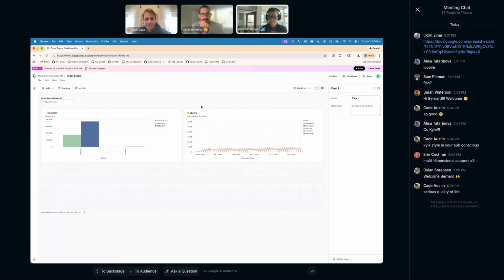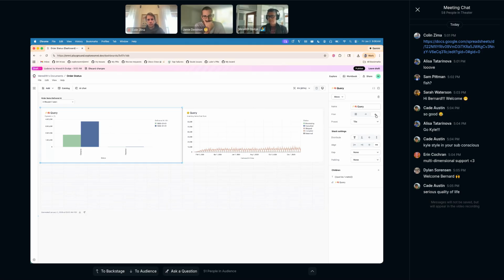2026-01-02 Container Layout Alignment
Work on new dashboard containers continues - bunch of work here around layout and organizing inside containers.